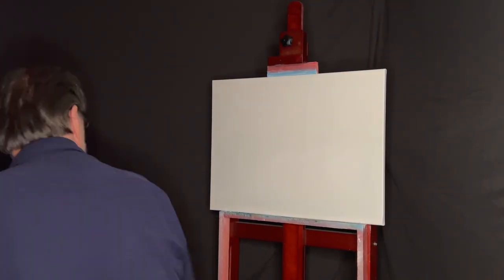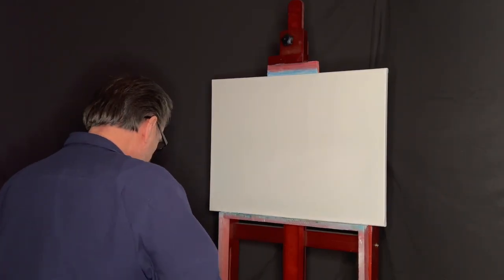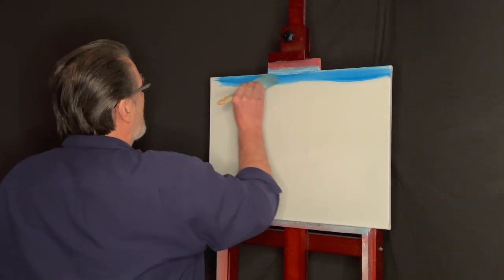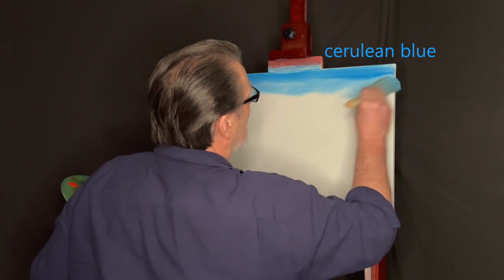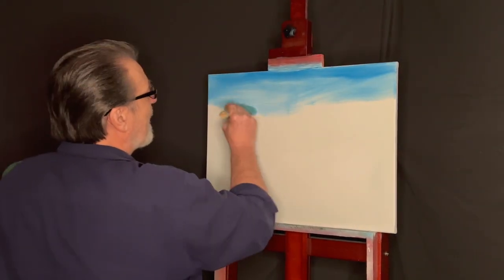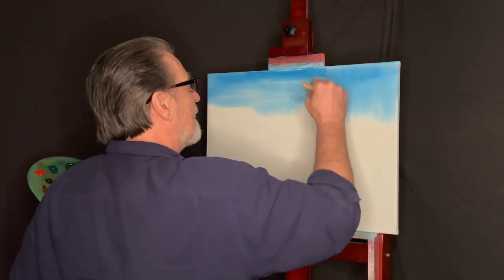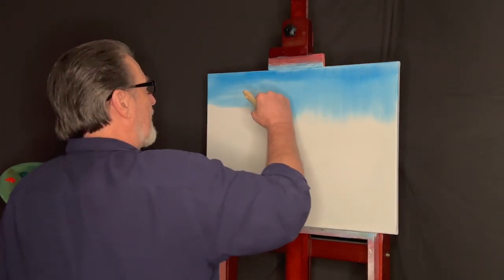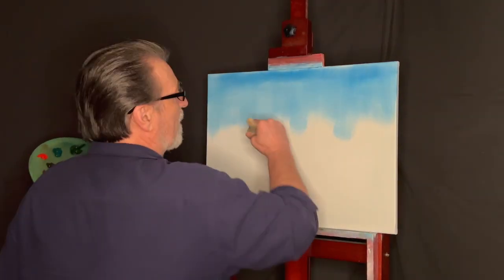"I made my bosses (and their wives) throw up..." Let's paint! with Daniel T Hylton: Autumn Aspens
Daniel T Hylton demonstrates how to paint a mountain scene with brightly colored aspen trees using the alla prima method (wet-on-wet technique) of oil painting. He relates a humorous tale while painting.